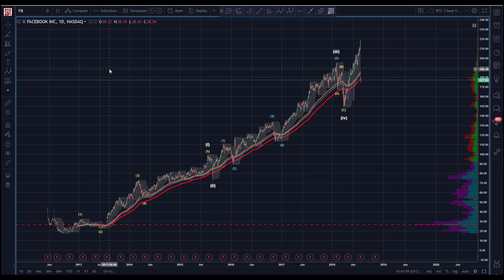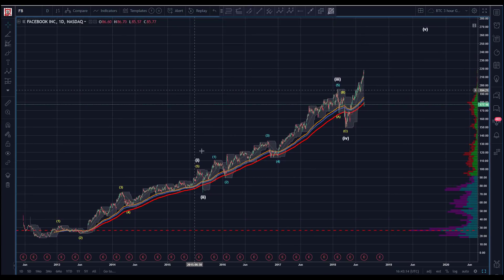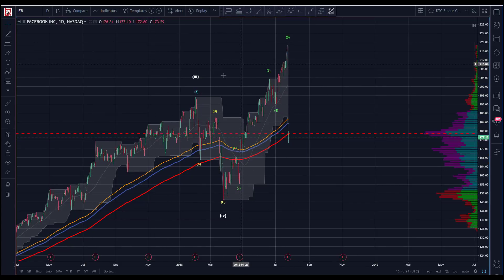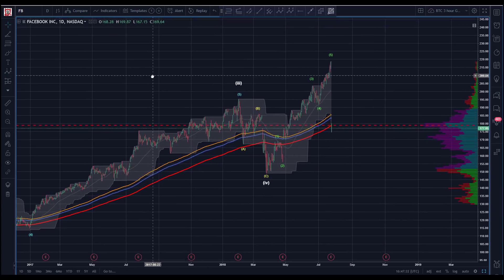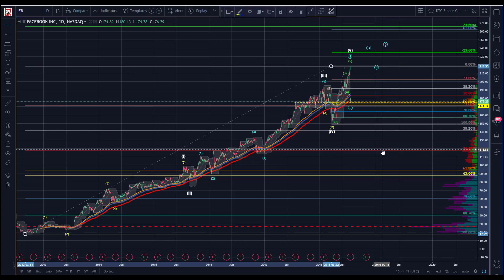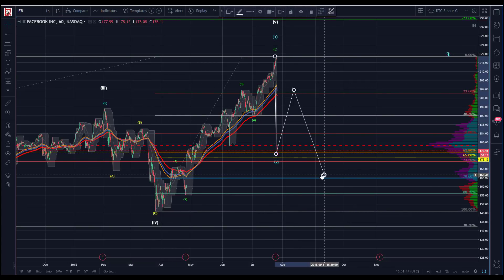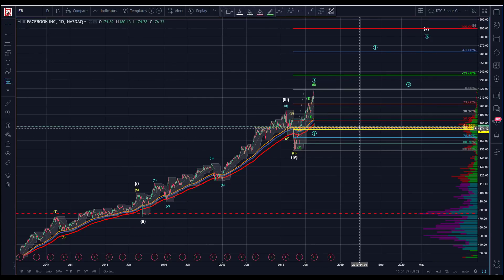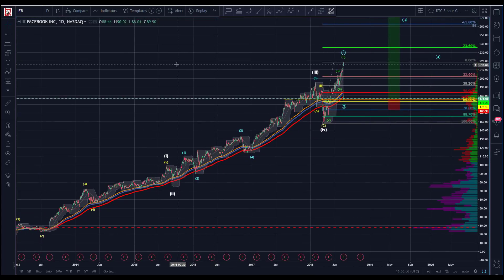Facebook Technical Analysis (FB) : Top In or Just Facebook on Sale..? [07/26/2018]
🚨📈💰Would you like to learn and do Bitcoin, Litecoin, Ethereum, ⬇️Enter to Win the TradeDevils Membership Giveaway Contest

1st Place: 2 months Free to TDU
2nd Place: 1 month Free to TDU
3rd Place: 2 weeks Free to TDU

All you have to do to enter is sign up through the gleam app below.

You’ll get entries for following, liking, sharing, joining our public discord, and much more.

Once the contest is over it will randomly select the winners. So the more entries you rack up the better your odds of winning are.

Again, thanks for all the support and good luck!

🚨📈💰 Would you like to learn to analyze cryptocurrencies or any other asset class using technical analysis like this? You can get these videos before everyone else, my personal Elliot wave technical analysis learning content, and be part of a revolutionary trading community. :point_right